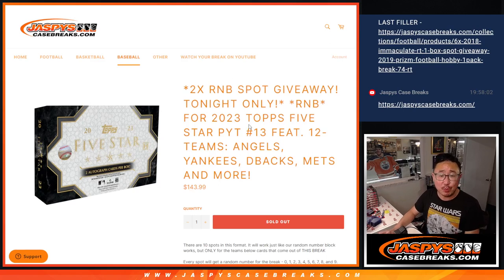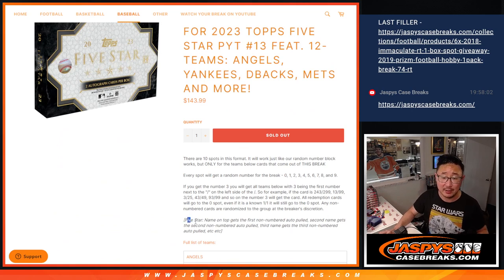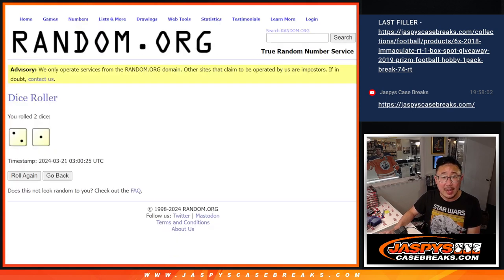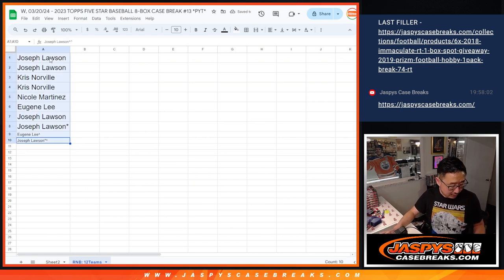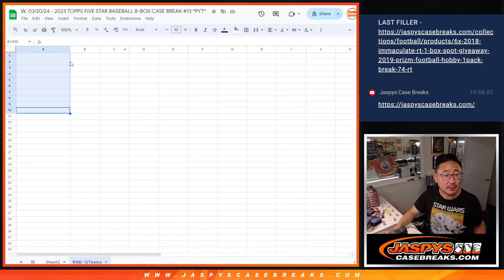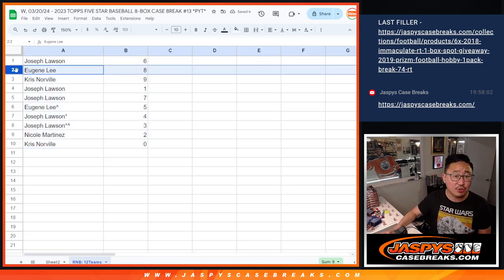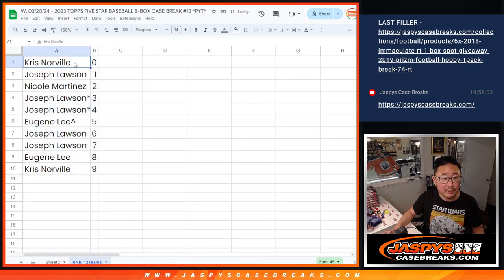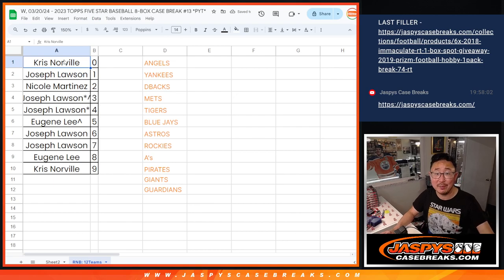RNB - W, 03/20/24 - 2023 TOPPS FIVE STAR BASEBALL 8-BOX CASE BREAK #13 *PYT*